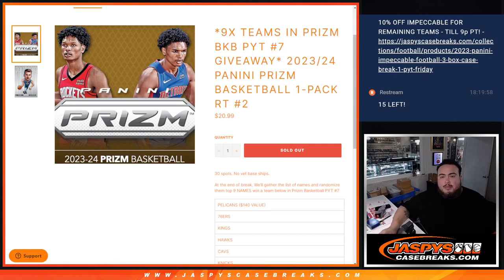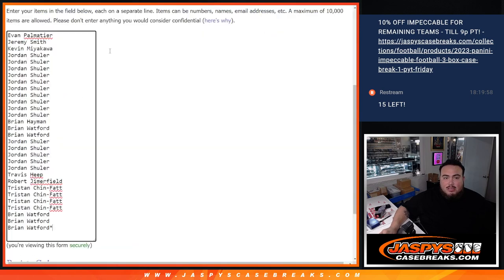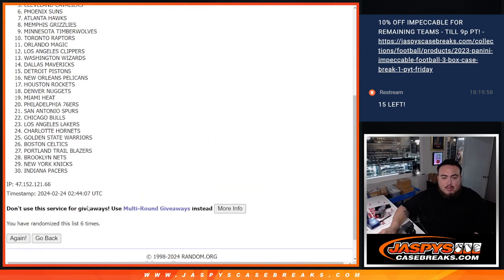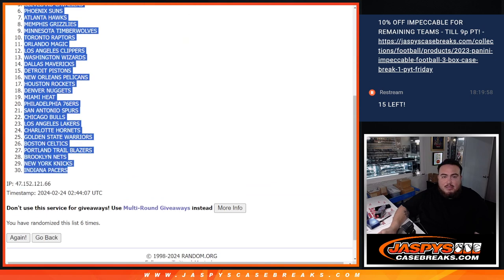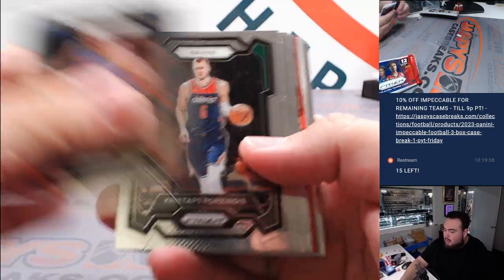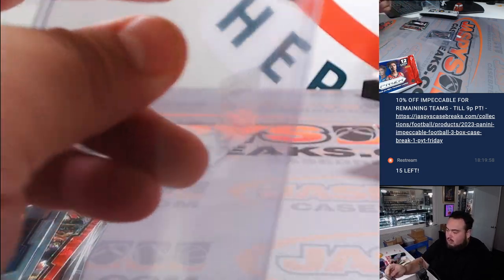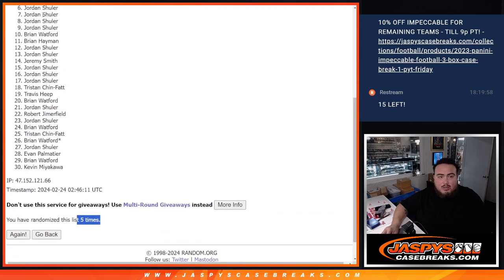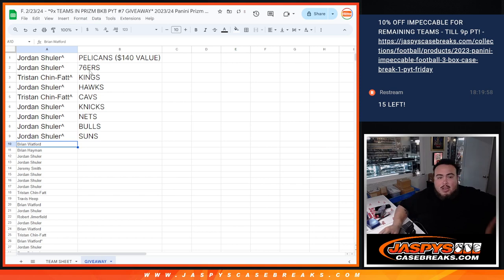F. 2/23/24 - *9x TEAMS IN PRIZM BKB PYT #7 GIVEAWAY* 2023/24 Panini Prizm NBA 1-Pack RT #2